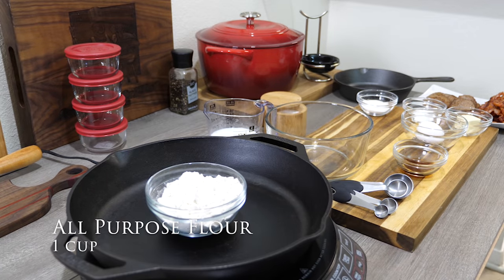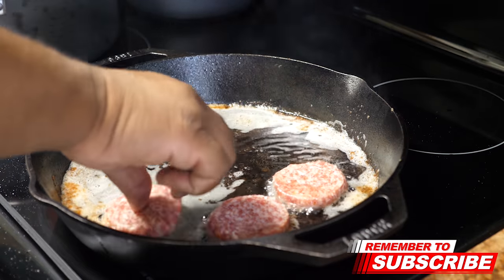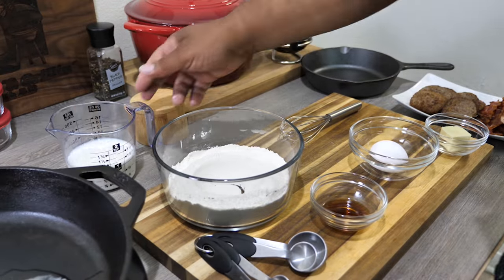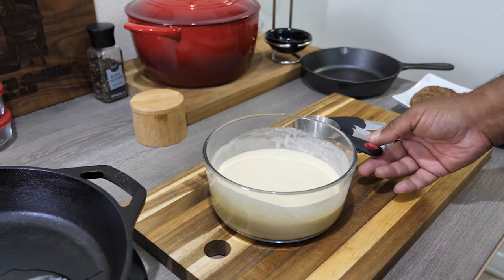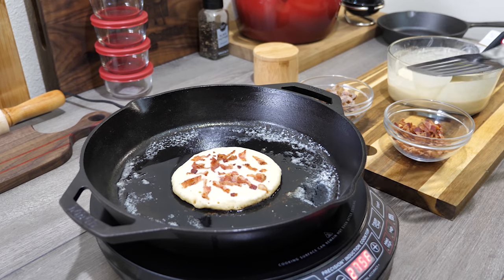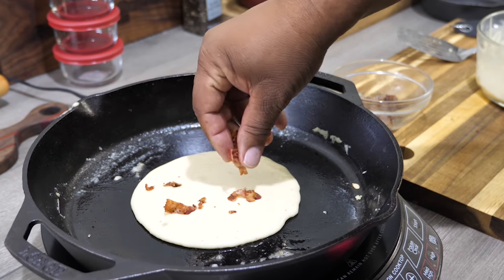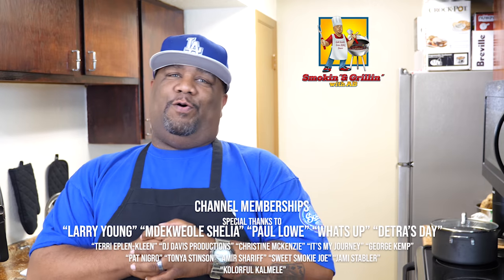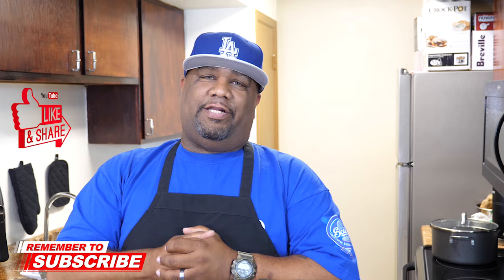Stuffed Pancakes | BreakfastwithAB | Pancake Recipe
Stuffed Pancakes | BreakfastwithAB | Pancake Recipe - Welcome back to another BreakfastwithAB. In this video I will be demonstrating just how easy it is to make Stuffed Pancakes. So if you're looking for a Breakfast ideas or Brunch ideas then you've come to the right place!

Ingredients

1 cup All Purpose Flour
1 cup Milk
2 tbsp Sugar
2 tsp Baking Powder
1/2 tsp Salt
2 tbsp melted Butter, unsalted
1 egg, Large
1 tbsp Vanilla Extract

Stuffings

Bacon
Sausage
Blue Berries etc.